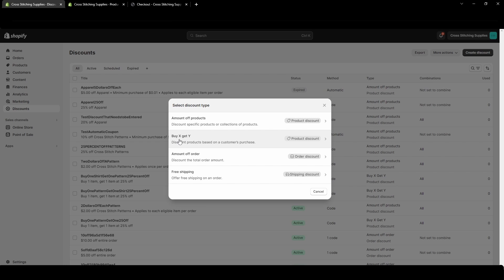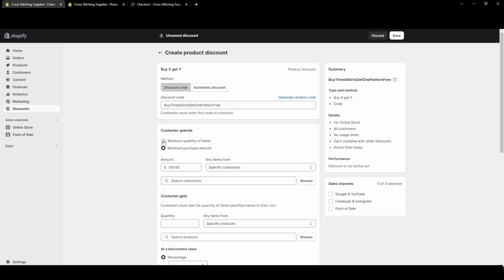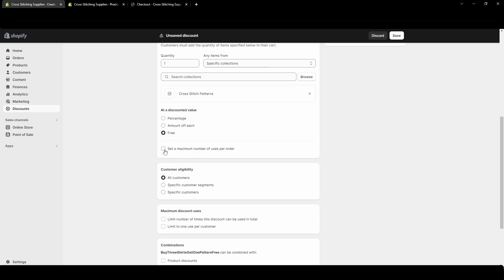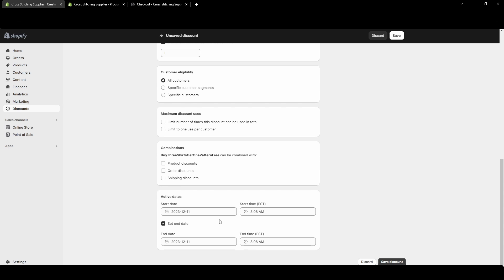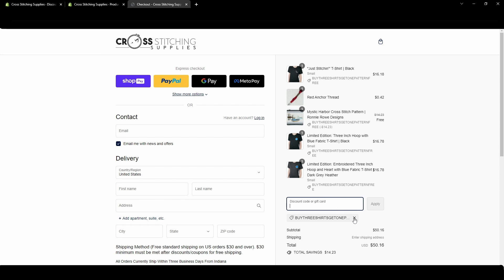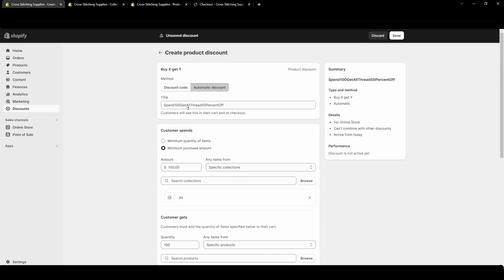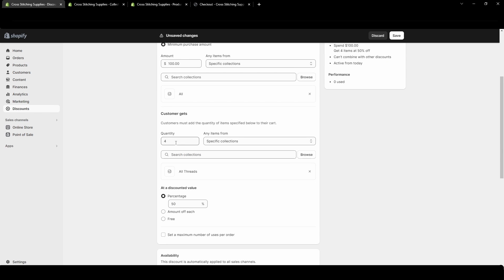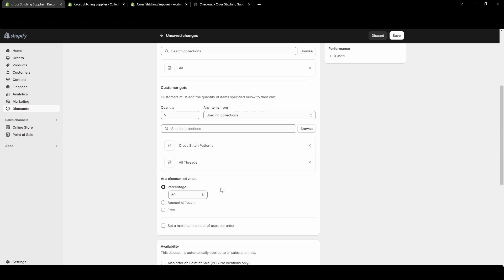Buy X Get Y Product Discount Codes for Your Shopify Store - How to Create Them with Examples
In this video, I show how to create buy X get Y discounts for your Shopify store. A common example of a buy x get y discount is BOGO (buy one get one free). For these discounts, you will choose what someone has to buy in order to get a certain quantity of items free or discounted. This type of discount can be created as a code that needs to entered at checkout, or this discount can be created as an automatic discount that automatically applies to the carts of your customers.

Discounting Basics - good, short video that goes over the basic ways to discount items on your Shopify store. The videos below go over the ways in better detail

Discount your items with the price/compare-at price on the product listing. Discounting this way doesn't require any discount codes. Items discounted his way can be discounted more if a customer uses a discount(s) at checkout